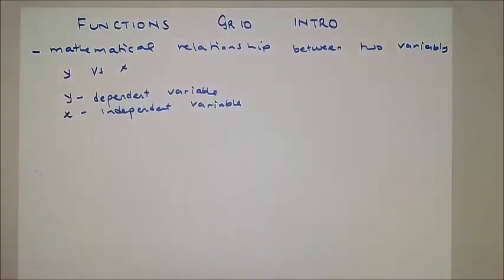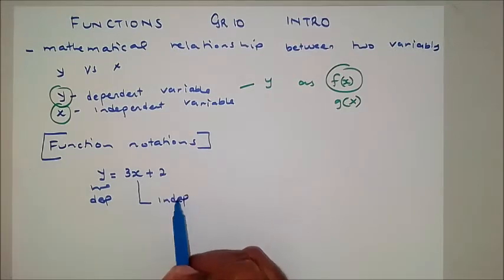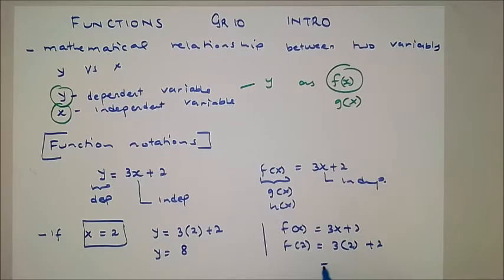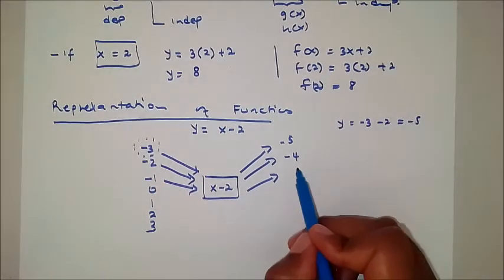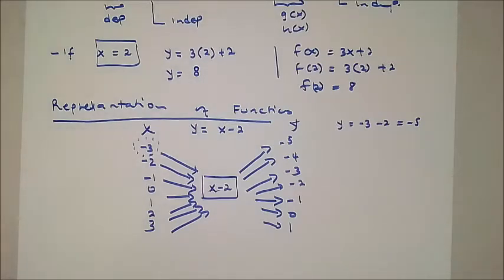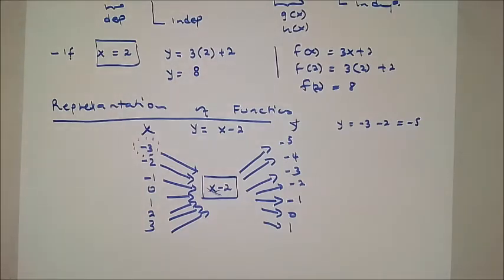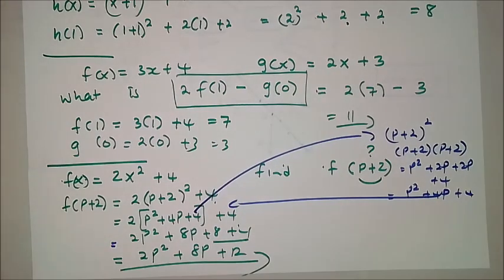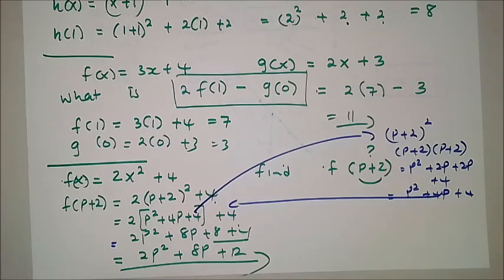Grade 10 Functions Introduction 2022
What in the world are FUNCTIONS... Grade 10s get ready for one of the Most exciting Topics in Pure Mathematics